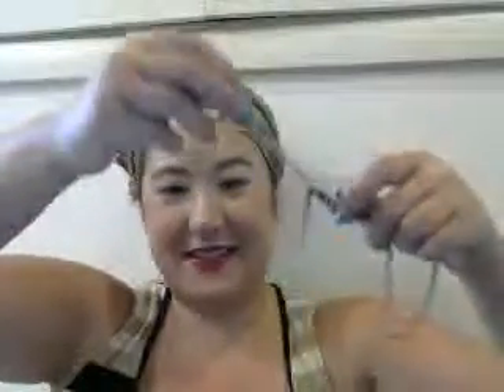Makeup Diary Video 8/27 Part 2 E.L.F. Makeup Mist & Set with Vitamin A, C, E, Cucumber and Aloe.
Product's Used:
Earth Therapeutics Eco Friendly Hair Brush with wooden bristles and is Vegan
Garnier Eye Roller in Medium/Deep
Garnier BB Cream Light/Medium for Combination Oily Skin
Revlon Photoready Airbrush Mousse Makeup in Nude
NYC Sun2Sun Bronzer
Covergirl Liquiline Black Fire Eyeliner
Physicians Formula Blush from Bronzer and Blush compact.
Wet'N'Wild Lipstick-Cherry Picking and Bare it All
Covergirl Mascara Ultra Black waterproof Remarkable
Milani Eye Shadow Primer with Algae Extract, Aloe and Calendula Extracts.
Milani Brow and Eye Brightener-Matte Beige and Highglow
Physicians Formula Natural Eyelight
Covergirl Golden Tan Bronzer
Covergirl Brow and Eye Makers in Midnight Black.
and E.L.F. Makeup Mist and Set with Aloe, Cucumber, Vitamin's A, C & E.